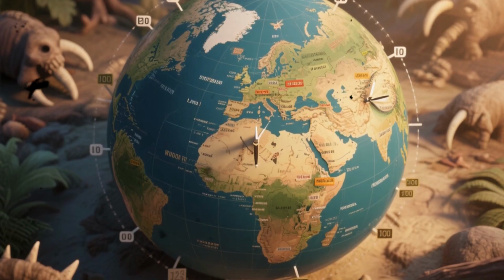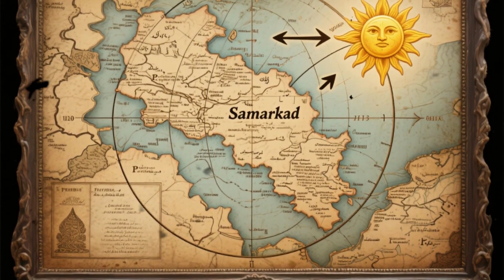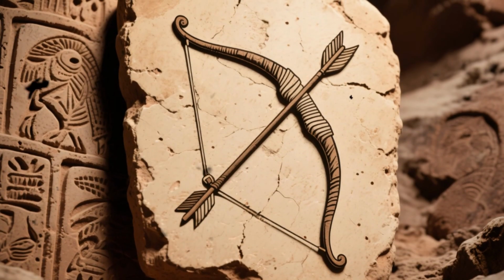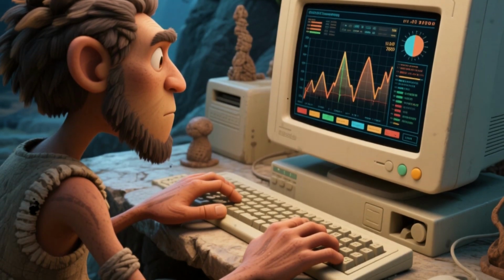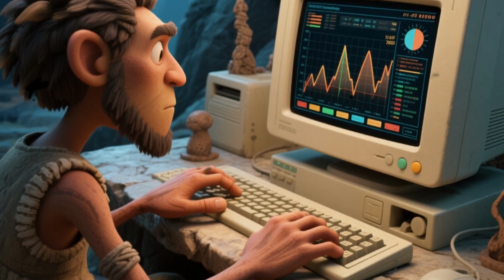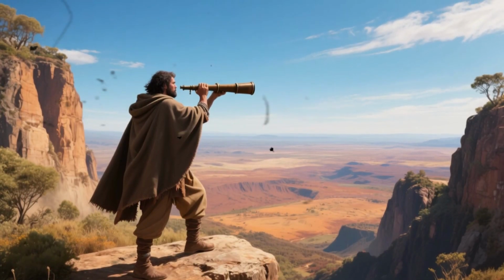The Mysterious Baghdad Battery: Ancient Electricity?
Did ancient civilizations know the secret of electricity thousands of years before modern science? The discovery of the Baghdad Battery, a small clay jar unearthed in Iraq and believed to be over 2,000 years old, has puzzled historians, scientists, and archaeologists for decades. Could this mysterious artifact be evidence that the ancient world had knowledge of electric power, electroplating, and even early science far beyond its time?

In this video, we explore the origins of the Baghdad Battery, its possible uses, and the theories surrounding it. Was it truly used for generating electricity? Could it have been a simple storage jar, or was it part of a forgotten technology lost to history? From ancient Mesopotamia to the rise of early science, this artifact raises questions that challenge everything we think we know about human progress.

Join us on this fascinating journey through history and archaeology as we uncover the story of the Baghdad Battery, one of the greatest mysteries of the ancient world.

If you are fascinated by ancient civilizations, lost technologies, archaeology, and the secrets of history, then this is the story you’ve been waiting for.